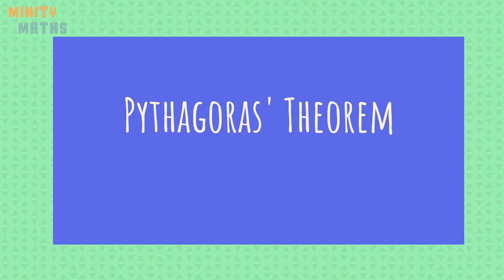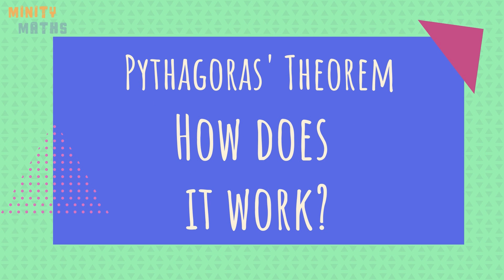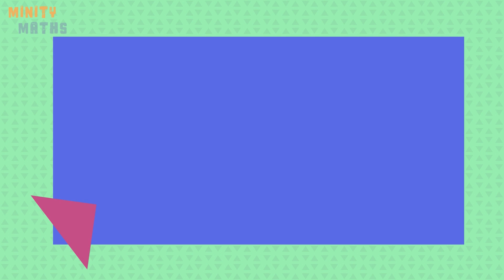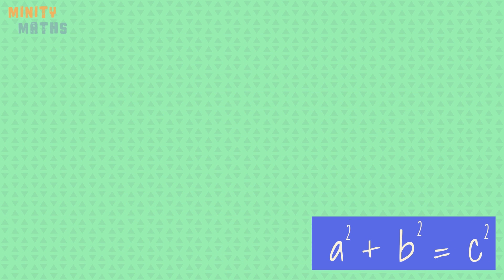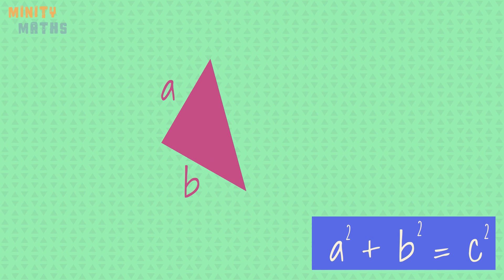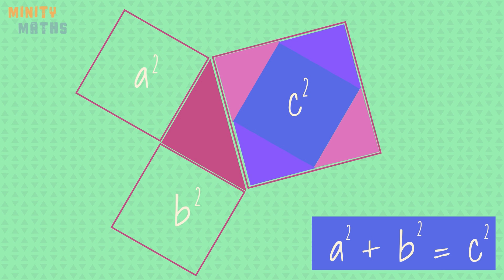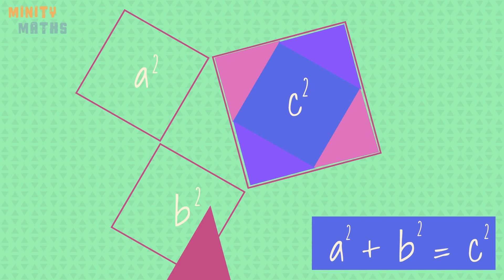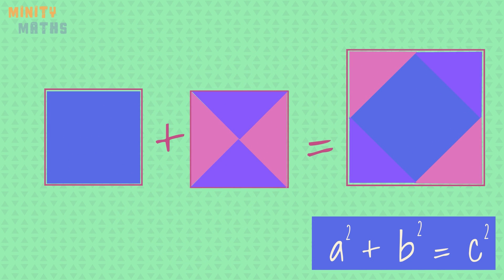Pythagoras' Theorem Visualised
Pythagoras' Theorem Visualised! How does the Pythagorean Theorem work? This video will show you how with a visual animated visualisation. This is an updated version of our previous video!

Skip to:
00:00  Introduction
00:22 What is Pythagoras Theorem?
00:31 How does Pythagoras Theorem work? Visual animated visualisation